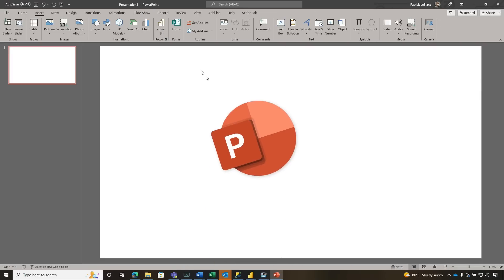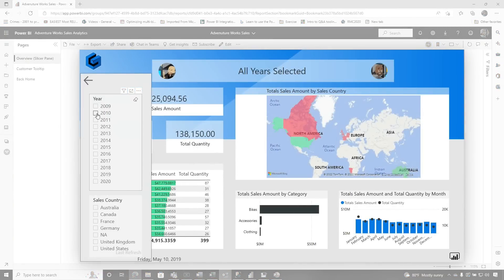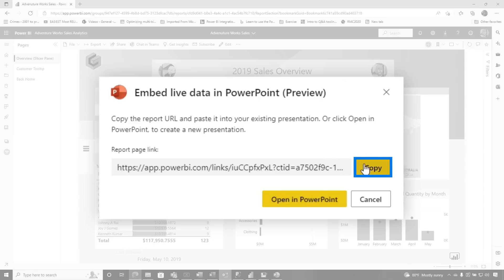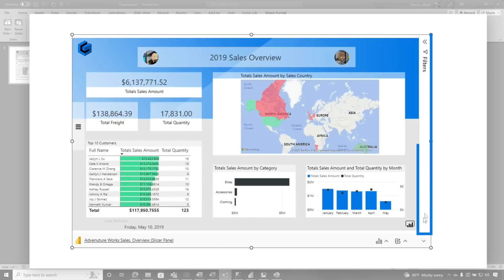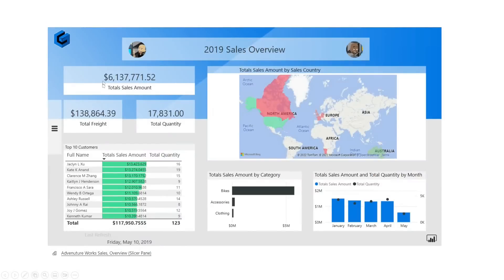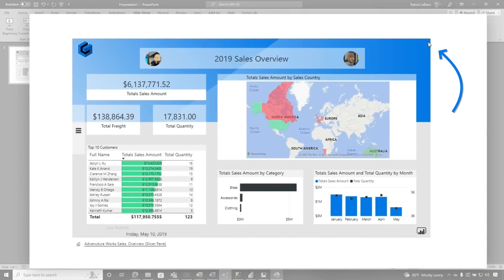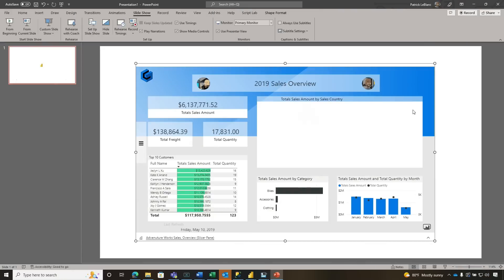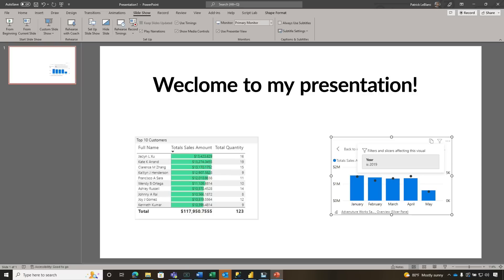Storytelling with Power BI and PowerPoint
Give up those static images of your reports in PowerPoint! Learn how to integrate your Power BI report to help tell your story directly within PowerPoint!

Tell a story with your data. Announcing the all-new Power BI integration for PowerPoint